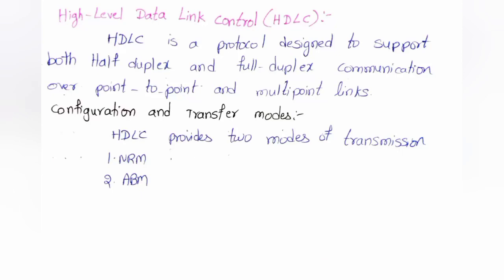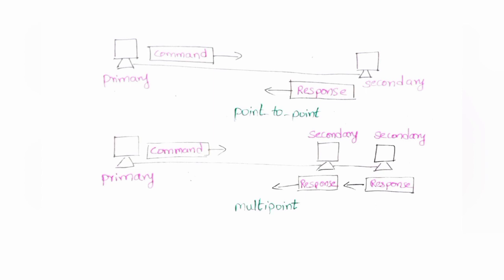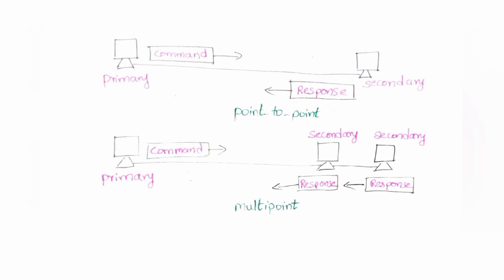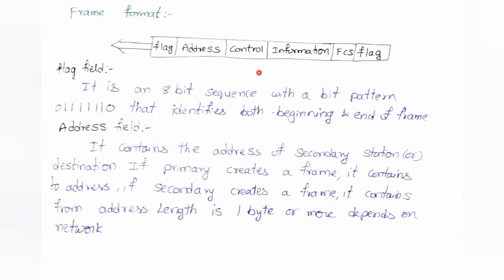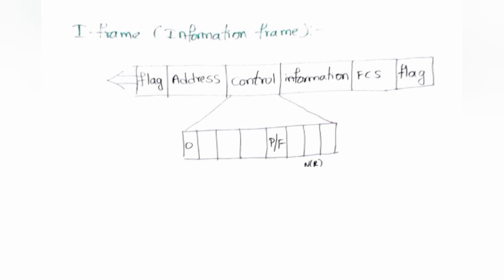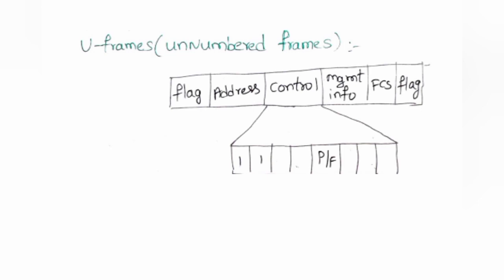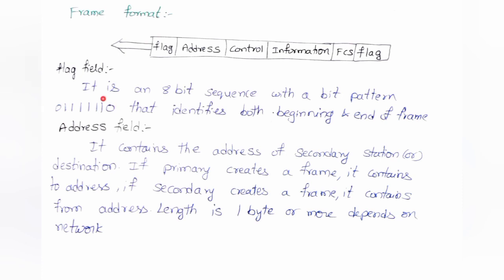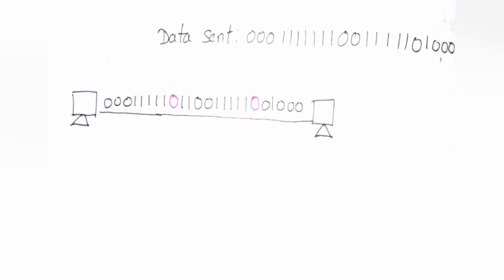High Level Data link Control (HDLC) PROTOCOL